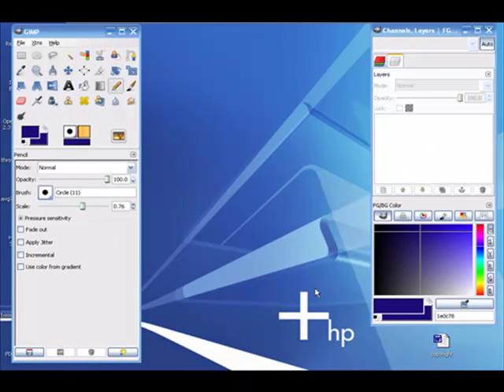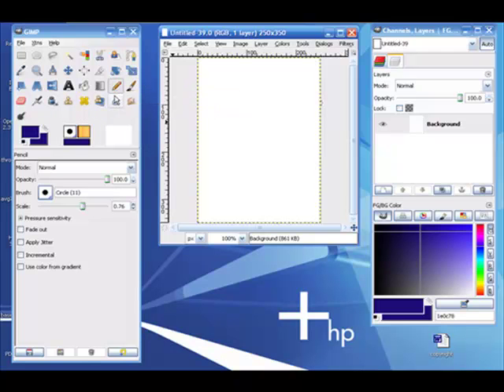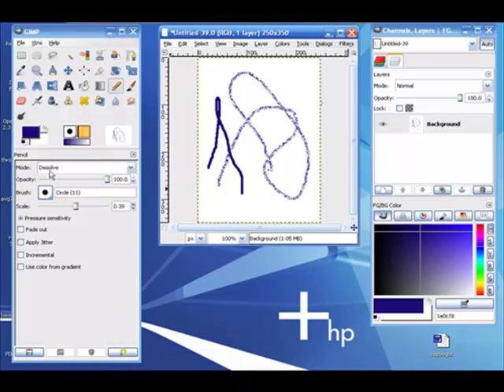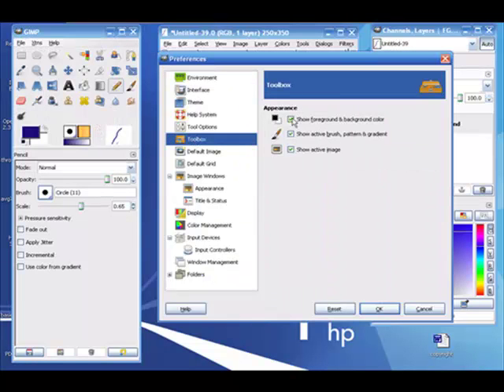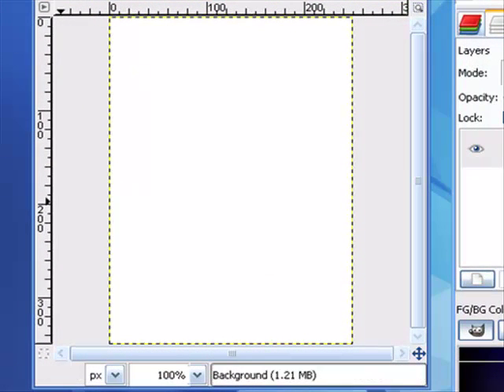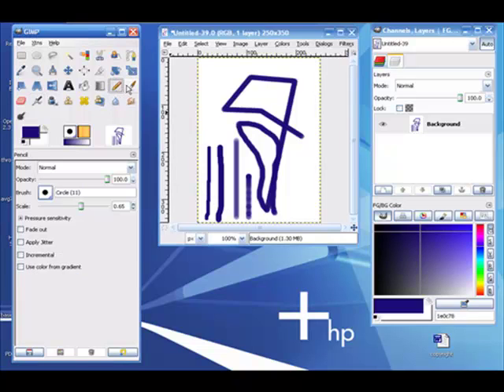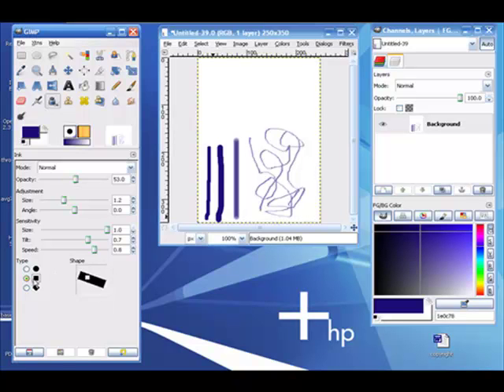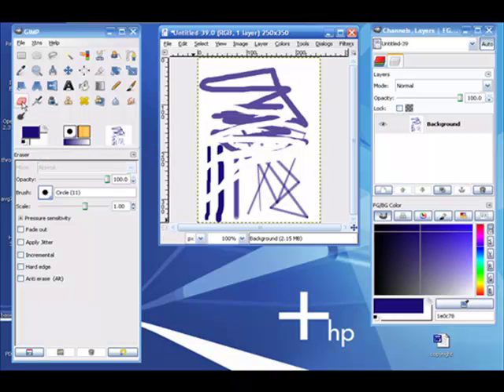The Gimp - Video 19 - How To Use The Brush Tools - 10.44 Minutes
Discover how to utilize the following 5 Brush Tools -- the Pencil, Paintbrush, Airbrush, InkTool and the Eraser Tool and uncover the differences between these tools as well as how you can use them to make your images powerful.